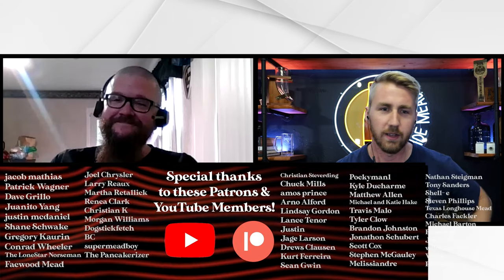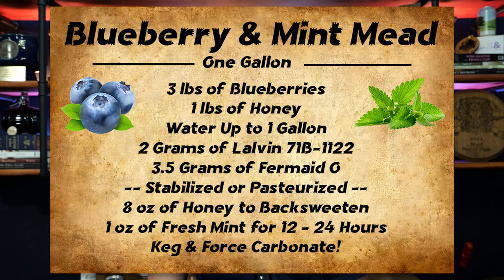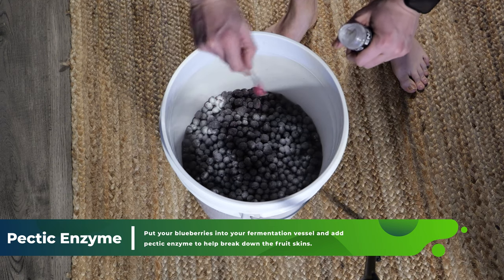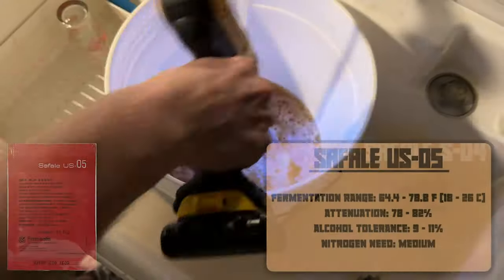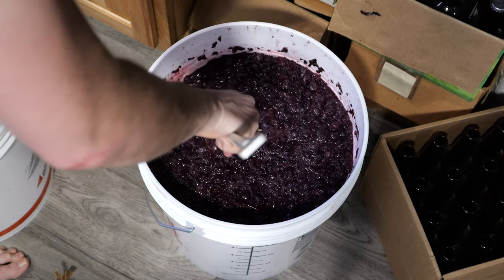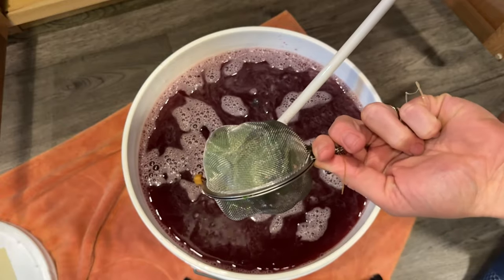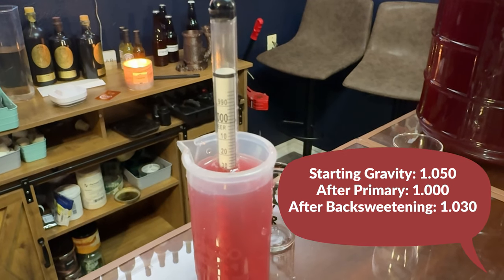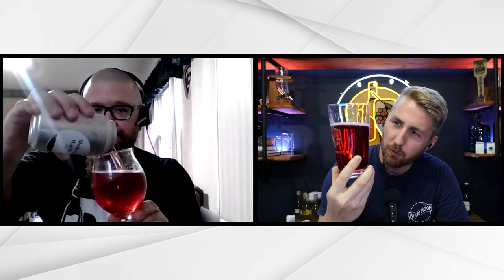One Gallon Blueberry & Mint Mead Recipe with Tutorial!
Today we're making a blueberry and mint mead at home! This mead is really easy to make and I highly encourage you try it. Special thanks to Jake for helping with the tasting of this mead. You can find the recipe card in the video!

Equipment I Use:

1 Gallon Keg
Star San (Sanitizer)